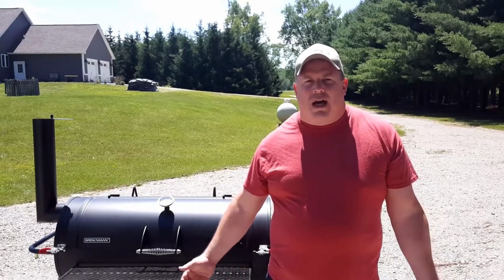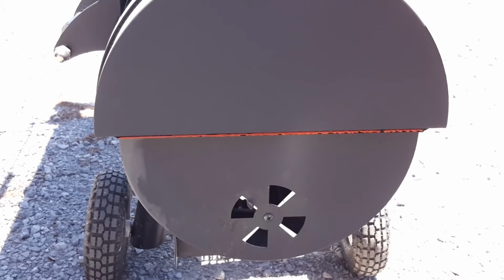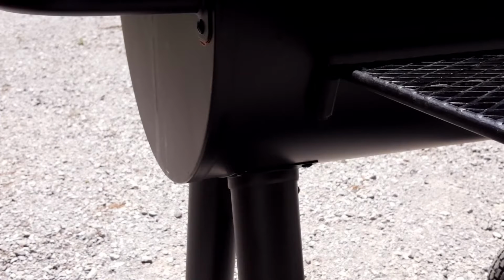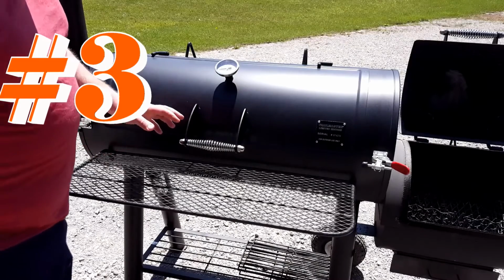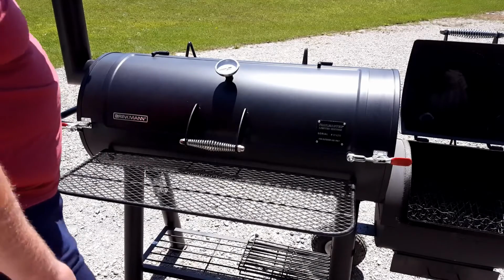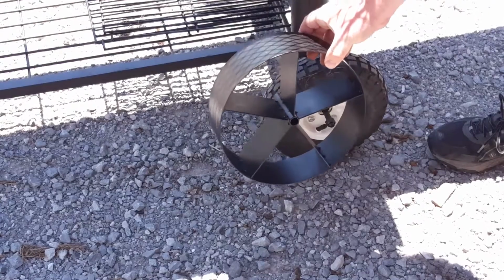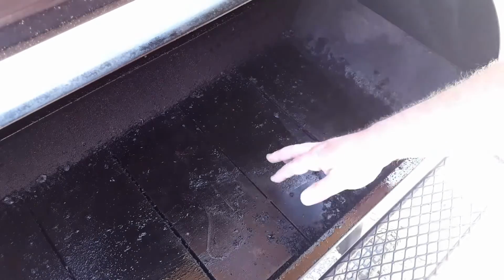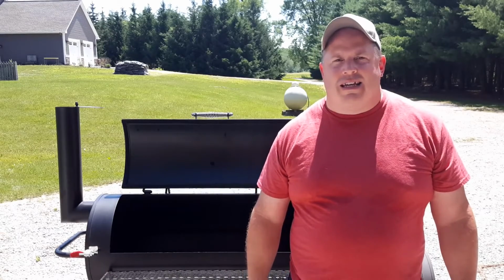Best Offset Smoker Modifications 6 Easy Mods 1dnnyyg6Sqg 1080p 1604300806712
of the best offset smoker modifications you can make to improve the cooking performance of your big box sto